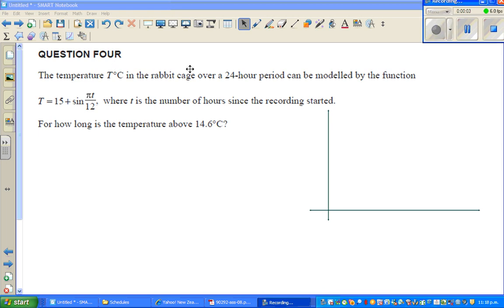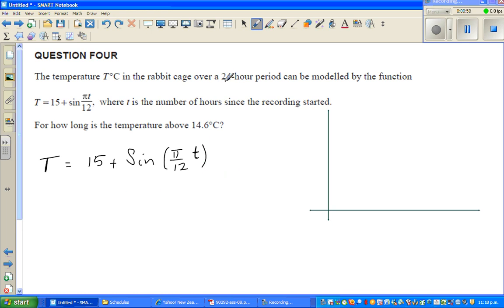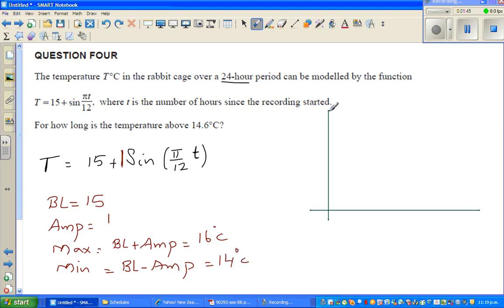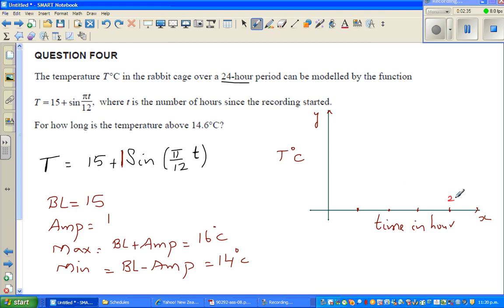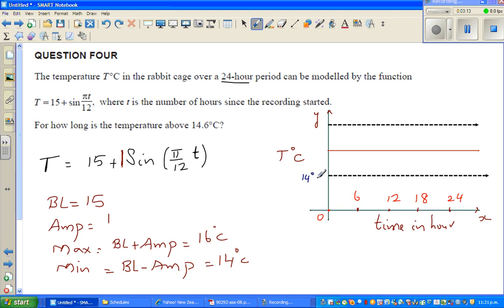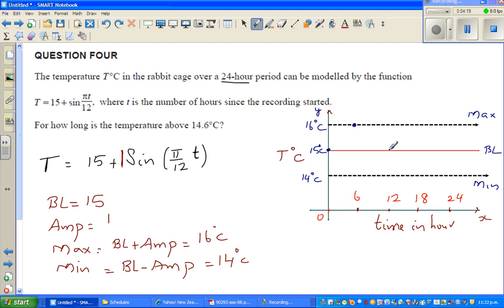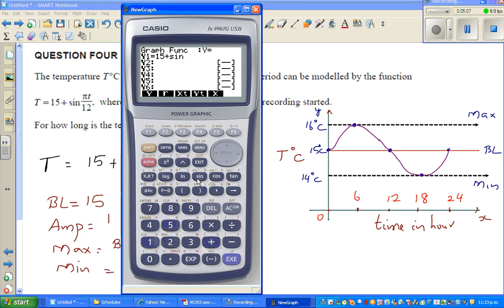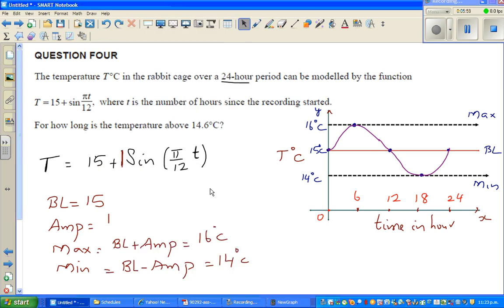NCEA Level 2 Merit question on Trig word problem